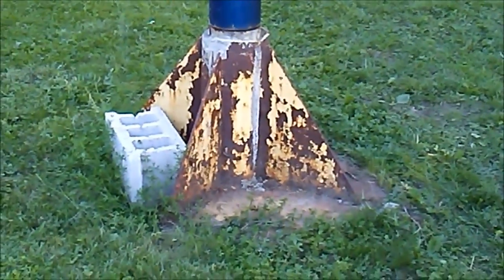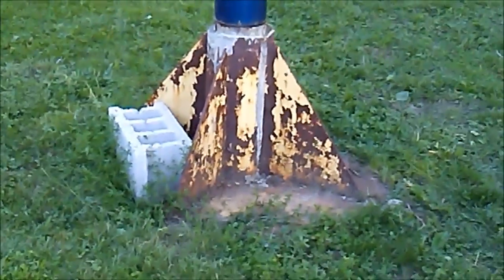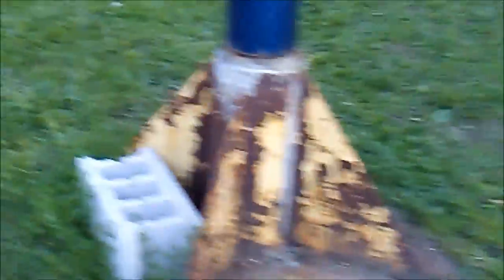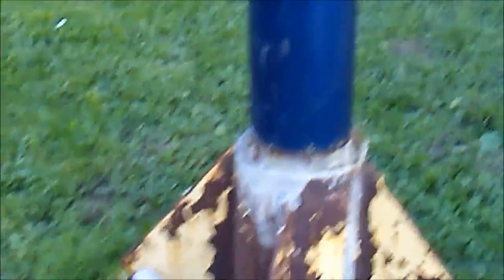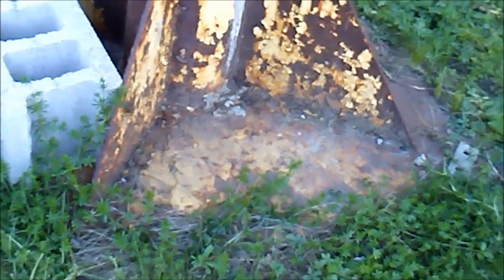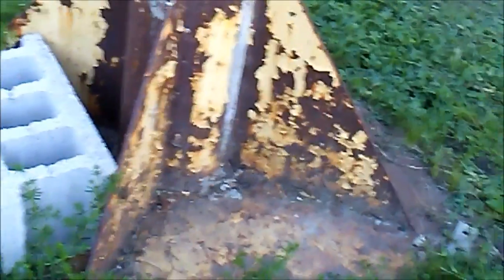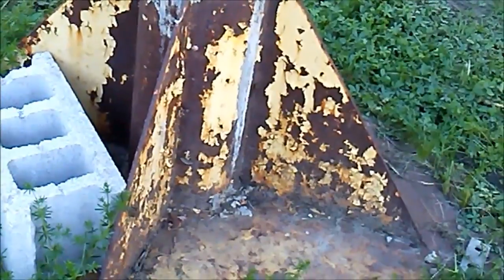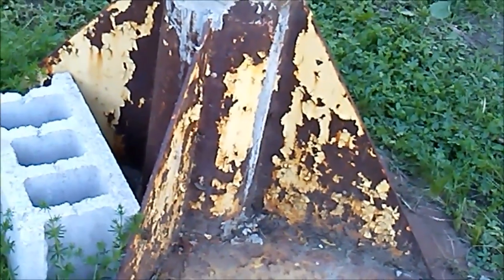Solar sun chaser frame and post for ten solar panels,Sturdy light weight.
This is a solar frame I made from two equal length sections of a tv tower and a foot plate from a Gas station. It's weld together using bed rail angle . It holds ten solar panels and flips 340 and rotates 360 Degrees. It was to large for my backyard and opted to install my panels on my shed roof after trimming the trees. The base should be bolted to a slab of cement .I had 16 cement blocks on it and 4- 4 foot pins hammered into the ground to hold it.It pivots on two trailer hitches and draw hitch trailer balls. The pivot post is post over post and greased well . I primed and painted the frame with some two stage catalyzed urethane automotive paint.Very sturdy!